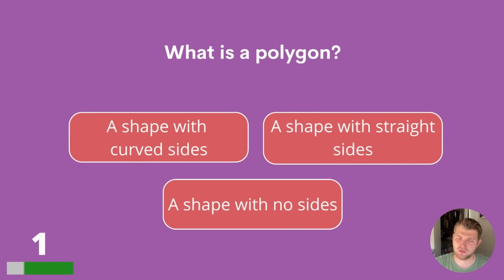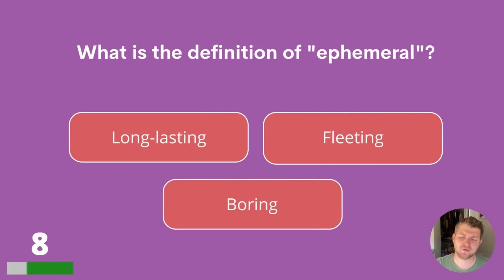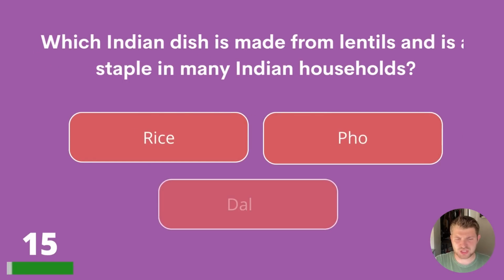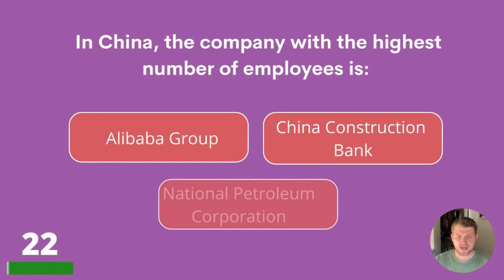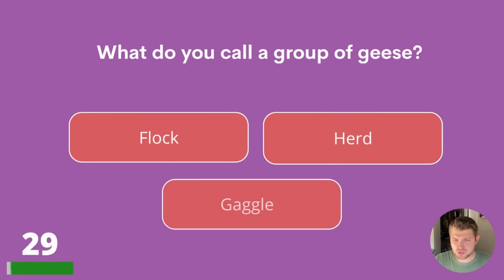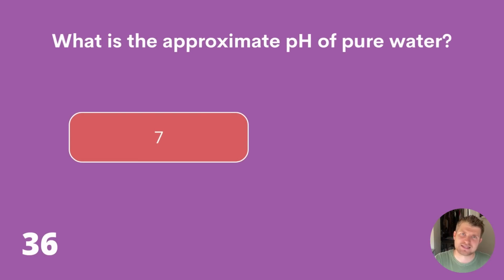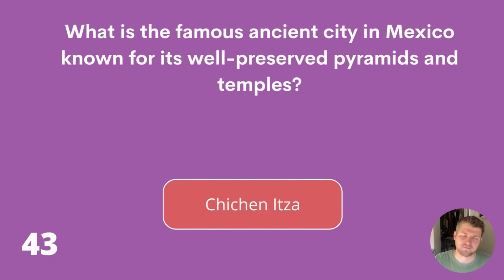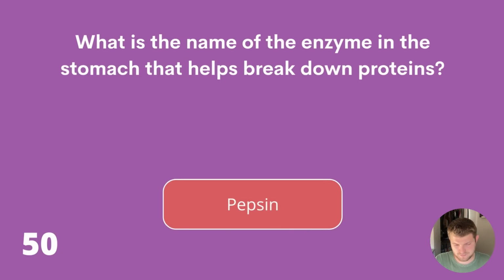Are You Dumb, Average Or A Genius? Test Your Intelligence!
Hello, trivia aficionados and curious minds! Welcome to our ultimate general knowledge trivia quiz. Get ready to challenge your intellect and have a blast with us. We'll be covering a wide range of topics, from history to pop culture and everything in between. So, grab a pen and paper or just test your wits as we dive into this exciting journey of questions and answers. Let's see how much you really know! Are you up for the challenge? Let's get started!

Answer bonus question:
is given to tears or weeping